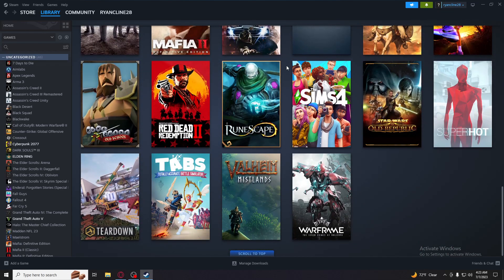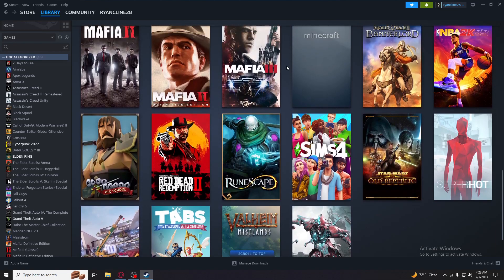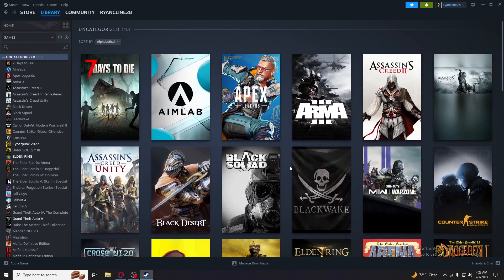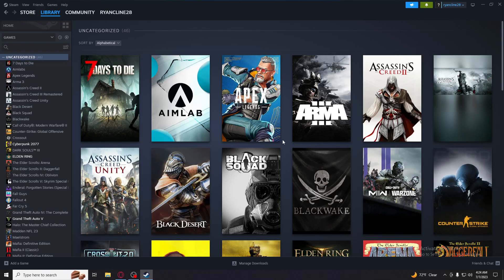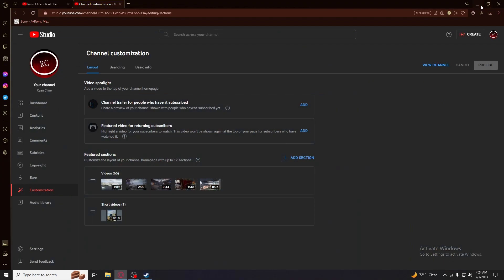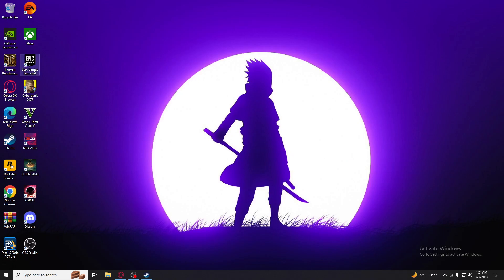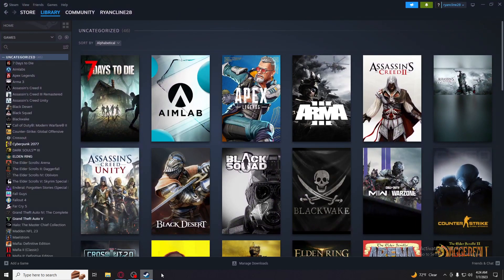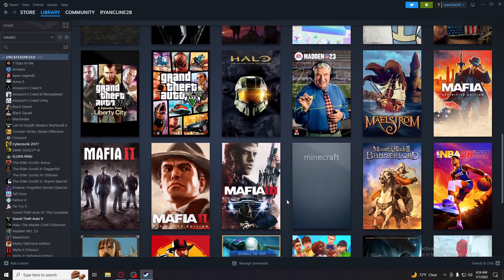I'm coming back.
Hey guys this is my first video back. Hopefully this time I'll be able to stick to relatively consistent uploads all while being able to improve the quality of my content.